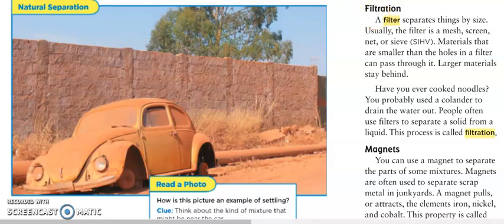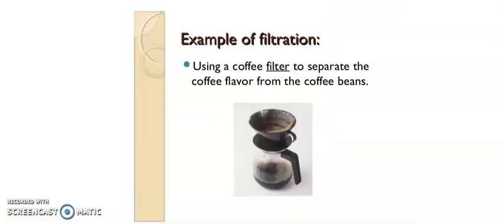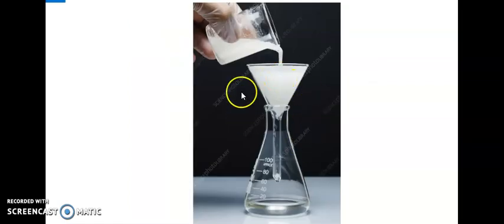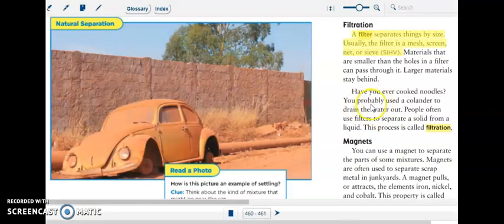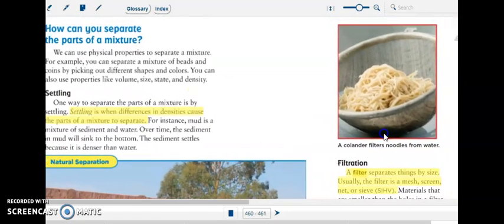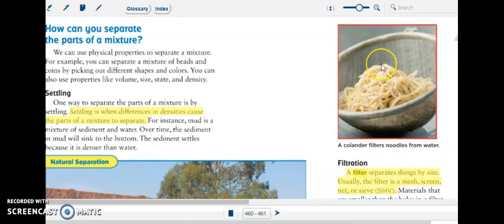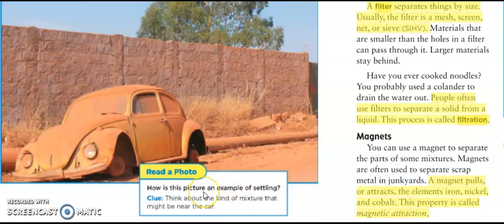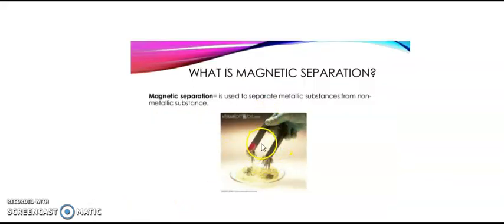Gr 4 science Ch 10 L2 P3